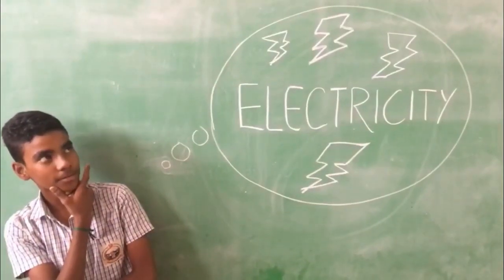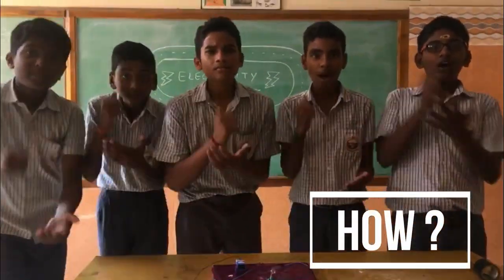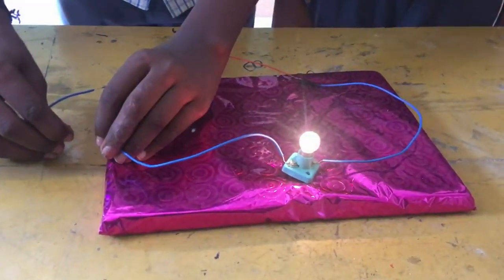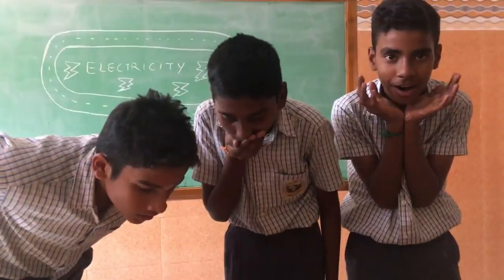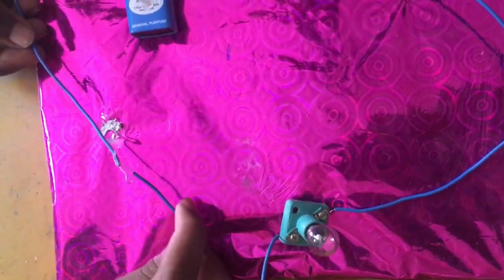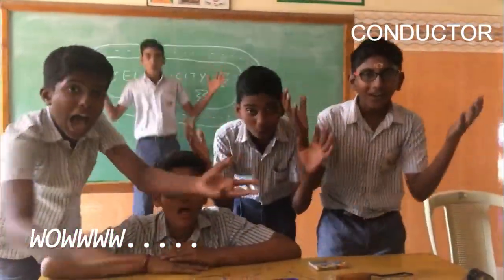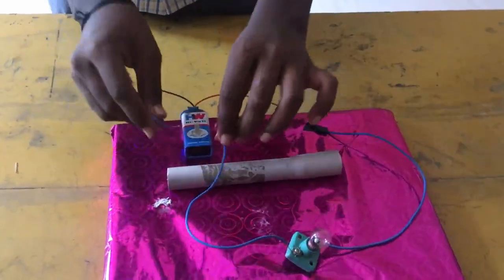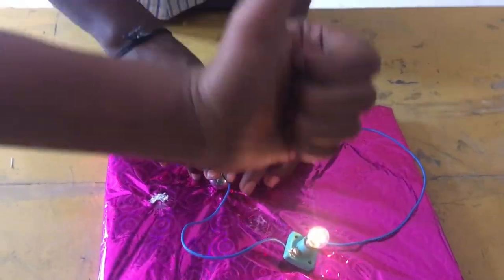Humor in Electricity conduction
What conducts electricity - a creative presentation by students of Ramakrishna Mission South School, Chennai.